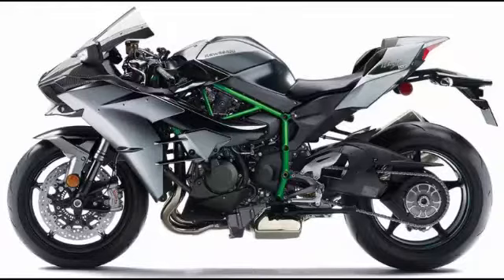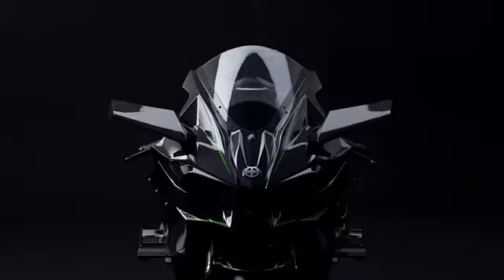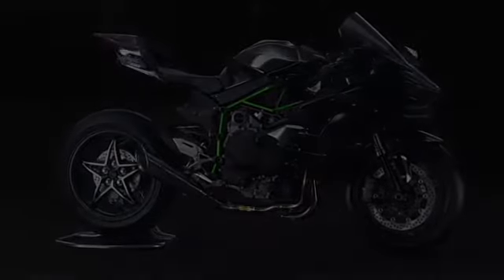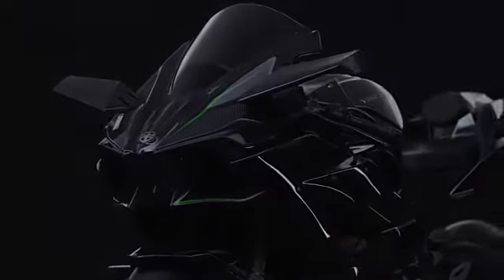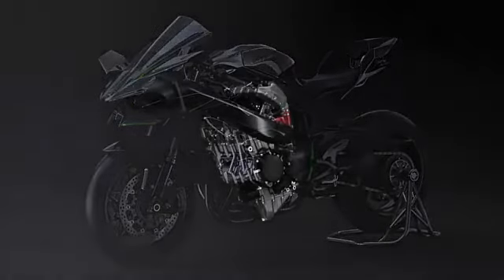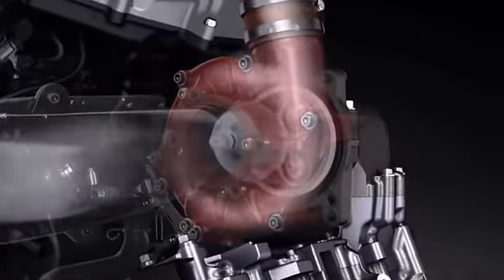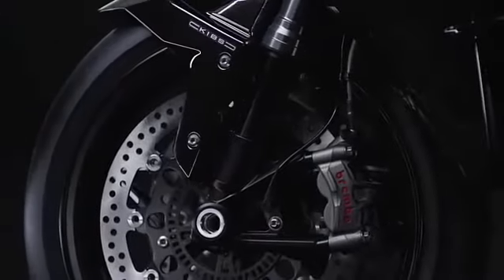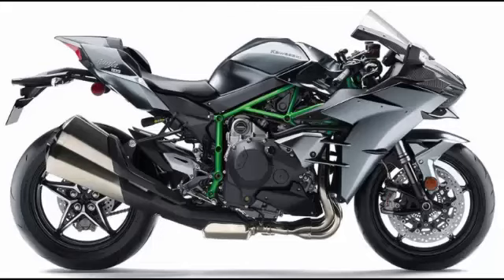Kawasaki Ninja H2 Carbon Limited Edition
New for 2017 is the limited edition Kawasaki H2 Carbon, of which only 120 units will be made. Coming with a carbon-fibre reinforced polymer (CFRP) upper fairing cowl which places it somewhat in between the road-going H2 and track-only H2R, the H2 Carbon has the same paint scheme as the H2R, but in a matte finish.
A new Ohlins TTX rear shock absorber is standard across Kawasaki’s hyperbike range for 2017, giving 22 clicks of adjustment for rebound and compression. This is combined with a redesigned shock linkage that is claimed to improve the H2’s track prowess.
Taking a leaf from its superbike sibling, the Kawasaki ZX-10R, the H2-series now comes with a Bosch six-axis inertial measurement unit (IMU), which also gives it cornering ABS. With the engine remaining unchanged for the new year, the H2 also gains quick down-shifting.
In the instrument panel, a new “bank angle” display is added, to show how far the bike is leaning. The H2’s real-time lean angle is displayed, and the maximum “angle-of-dangle” is recorded for the ride.
To ensure the H2 machines comply with Euro 4 regulations, the exhaust collector layout has been altered. Revised silencer innards and bigger catalytic convertors that have more platinum, rhodium and palladium are said to improve emissions.